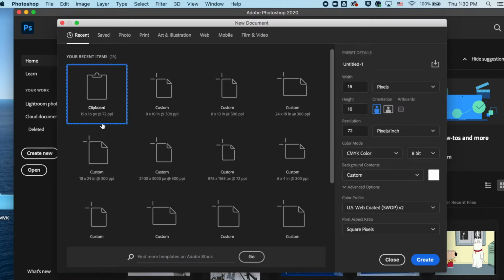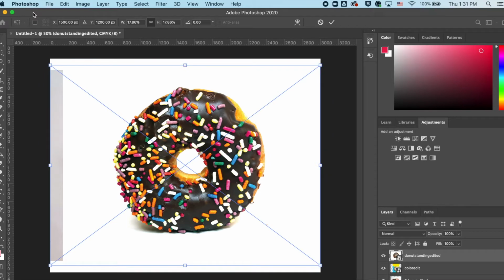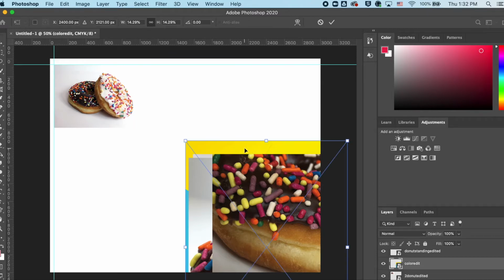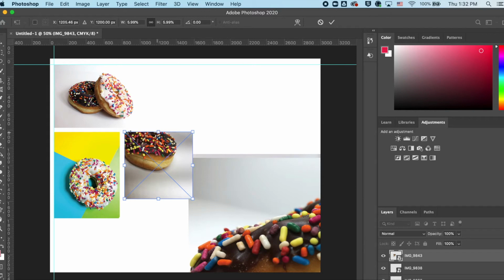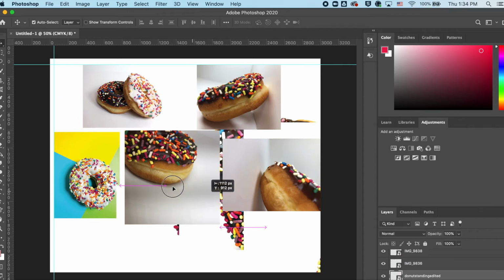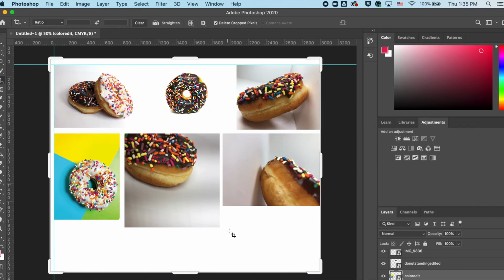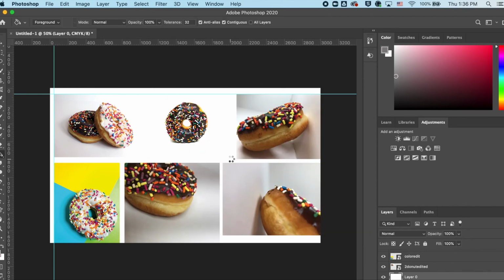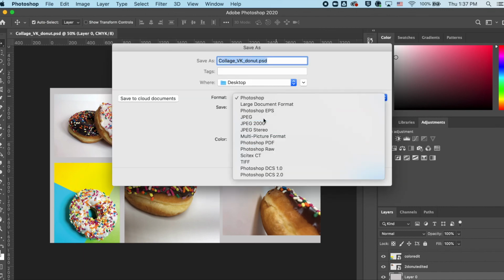Collage Photoshop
Photo tutorial for how to make a collage